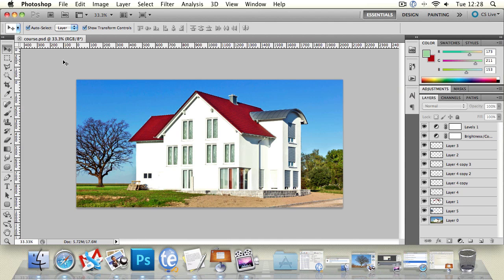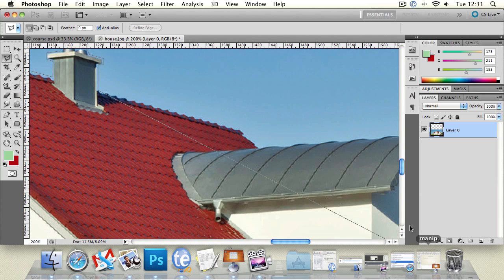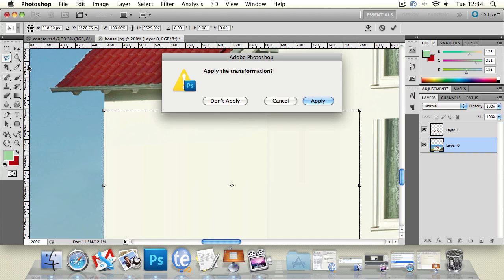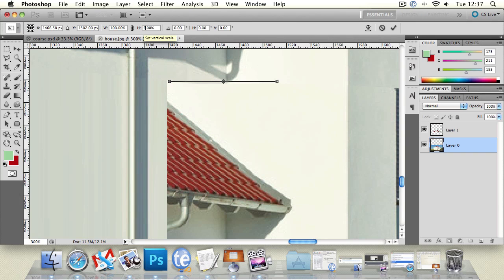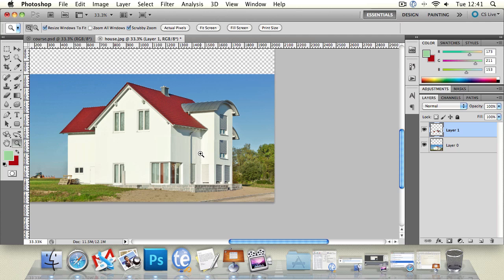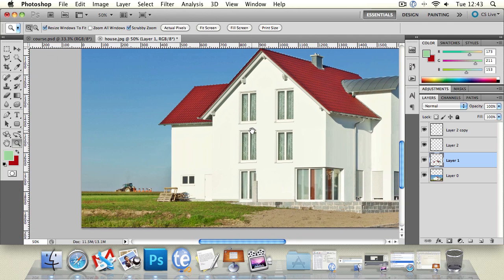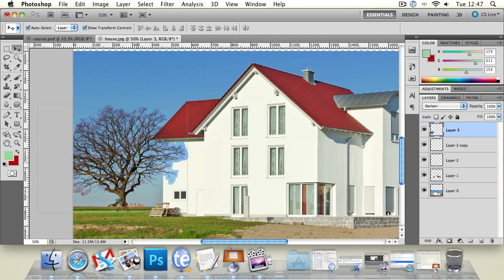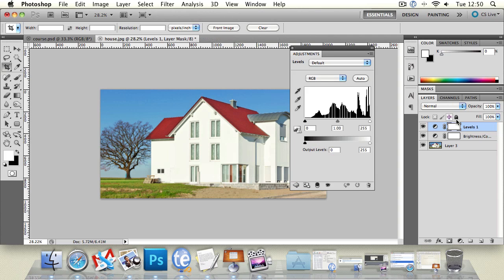[Tutorial photoshop] 07 Course Project Photo Manipulation